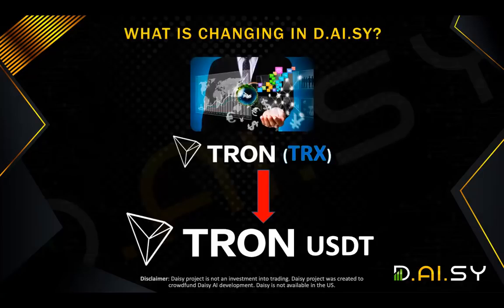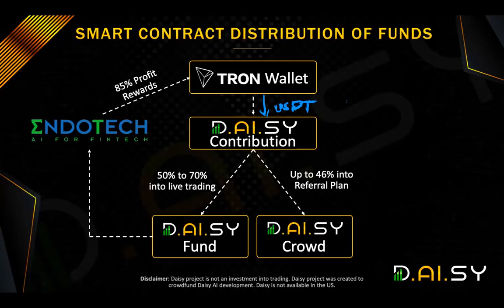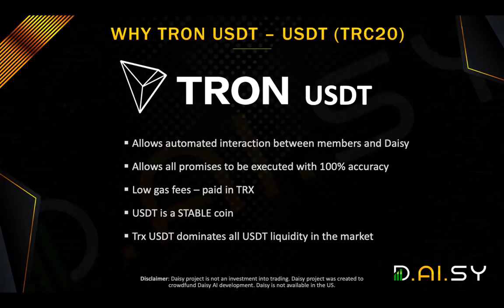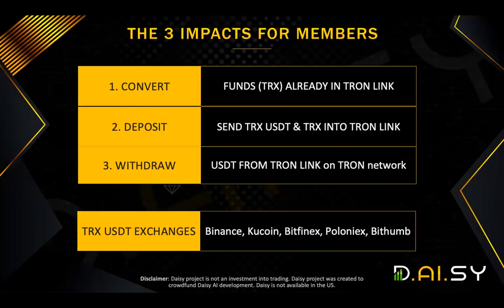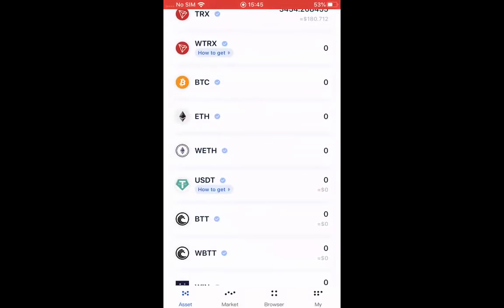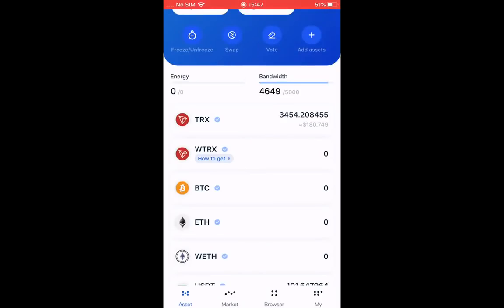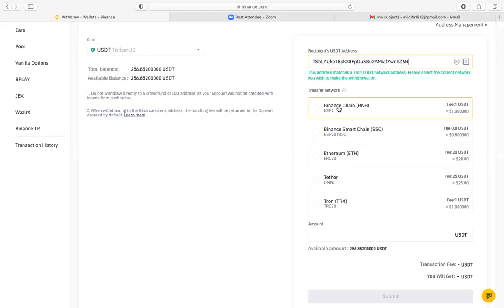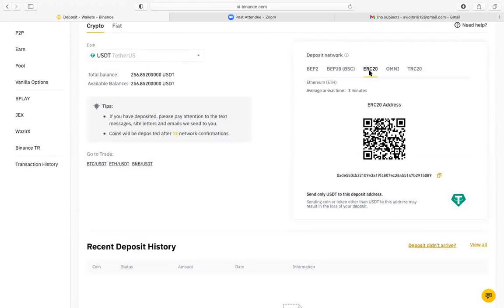DAISY AI Important Changes